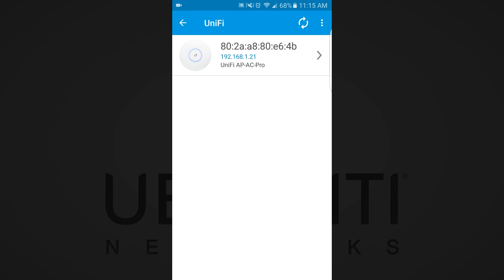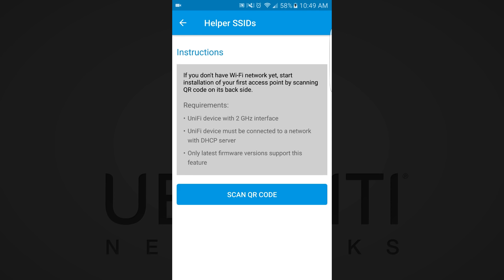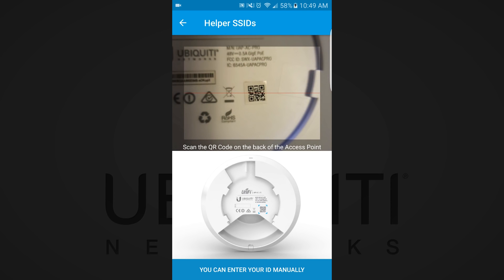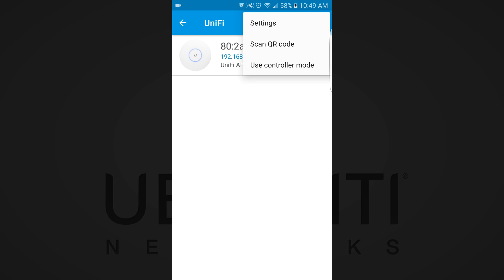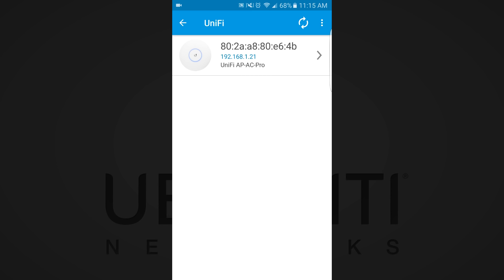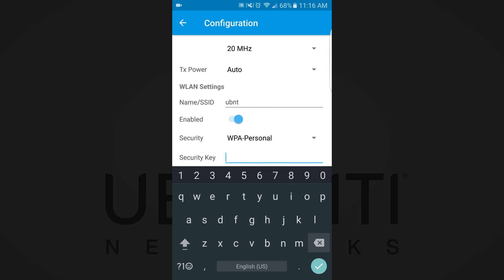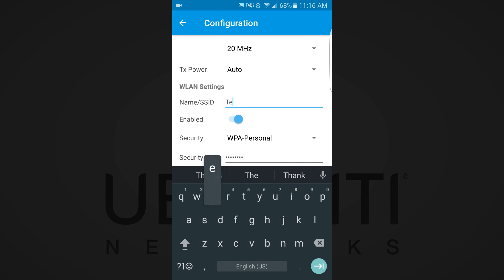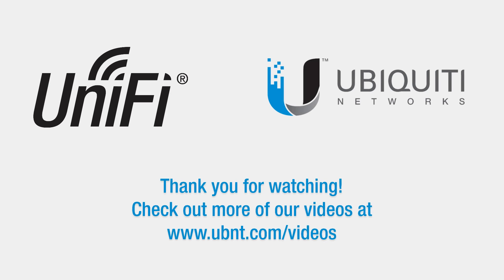Ubiquiti - UniFi Mobile App & Easy Setup for Standalone AP Configuration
A short video introduction to the UniFi Mobile App, a new way to manage & monitor your Enterprise Networks for Android & iOS devices.